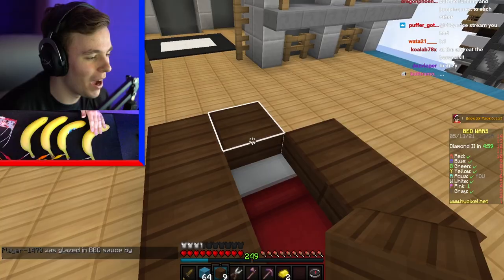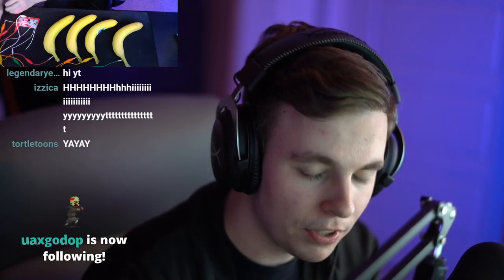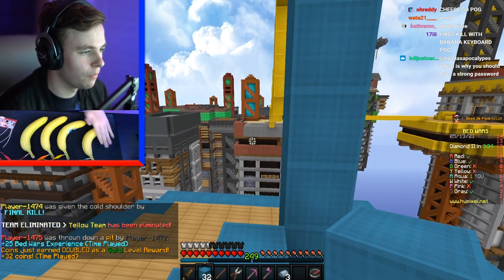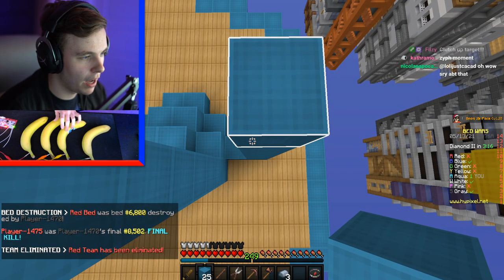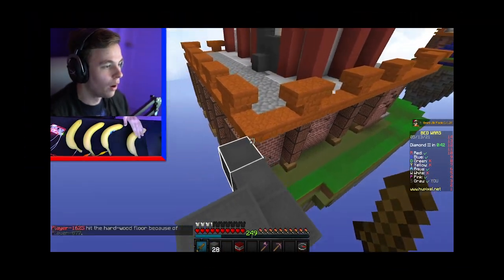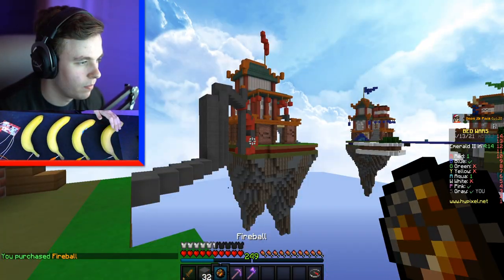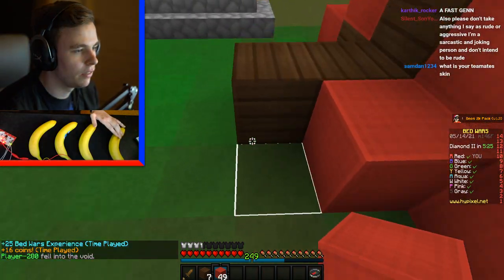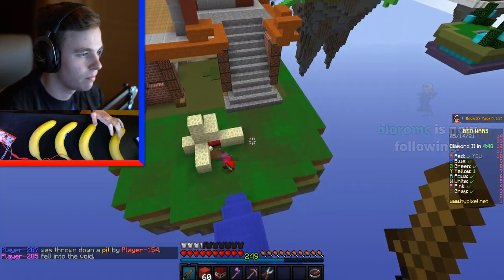I Played Bedwars with a BANANA Keyboard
I played Bedwars with a BANANA Keyboard + Bedwars but im playing with a FRUIT Keyboard

Today, I play Minecraft Hypixel Bedwars with a literal BANANA Keyboard in Minecraft. I am ONLY using FRUIT as my Keyboard in Bedwars. This is the WEIRDEST Keyboard and Mouse Challenge out there. It was HILARIOUS!

► Duo Channel: @ZyphAndTarget

► Current Texture Pack: TimeDeo 2k (v1.3) Resource Pack
► Current Texture Pack: TapL Vattics Faithful 32x32

Not Bedwars, But with 100 players, But I have creative, or any other but challenge like that. This is a video where Target3DGaming players Bedwars with a BANANA Keyboard using a device called Makey Makey to WIN Bedwars. It was HILARIOUS!